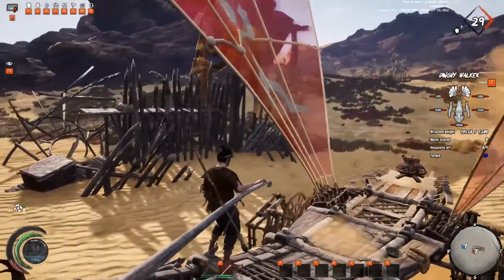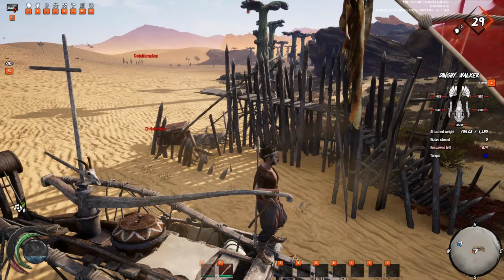WE NEED 16,000 SHARDS, SHARD HUNTING! - LAST OASIS GAMEPLAY - PART 9